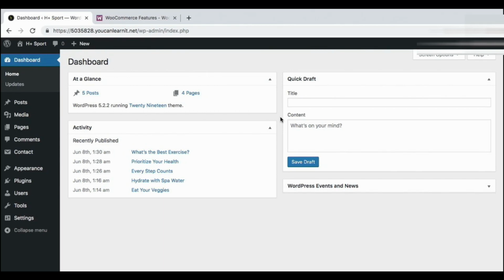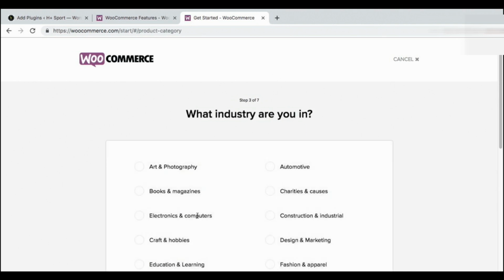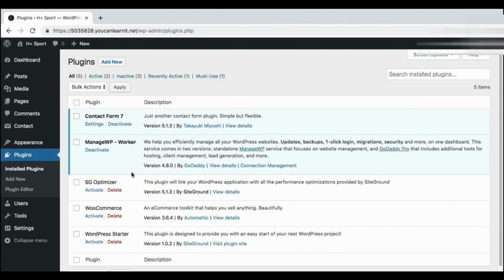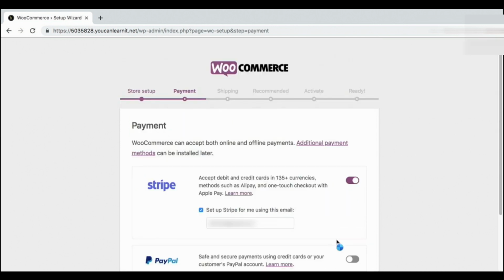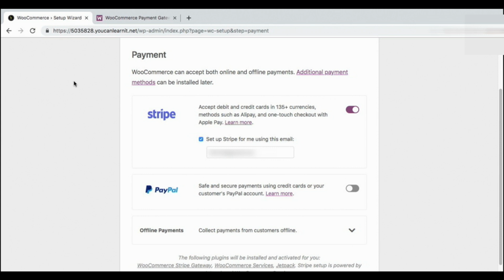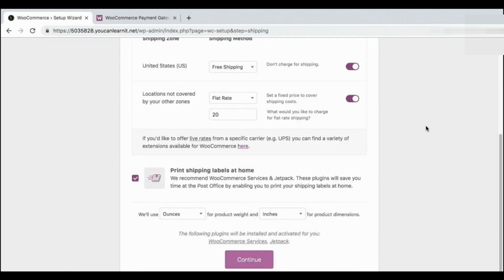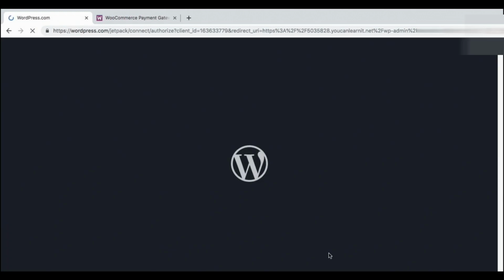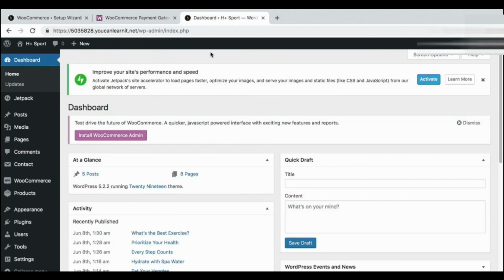How to Setup Up WordPress Woocommerce Shop | WordPress Woocommerce Tutorial | Chapter - 2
In this video, We are explaining, Downloading, and Installing Woocommerce, Setting Up Through the Welcome Wizard, and Installing Jetpack via the Welcome Wizard. The whole Course is in the English Language.

📌 Chapter 2 🎬 Table of Contents: Setting Up Shop with Woocommerce (This Video)
00:00 Downloading and Installing Woocommerce
02:33 Setting Up Through the Welcome Wizard
06:18 Installing Jetpack via the Welcome Wizard

📌WordPress Woocommerce Tutorial | Build Your Woocommerce Store Today | Chapter 2- Setting Up Shop